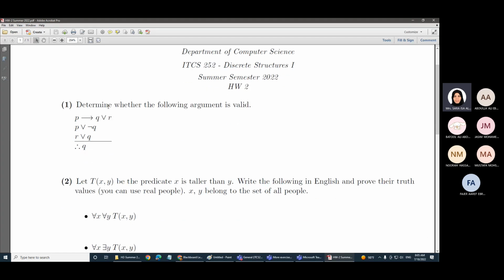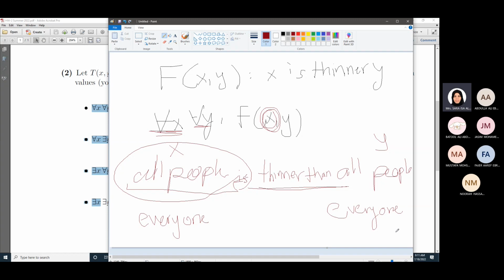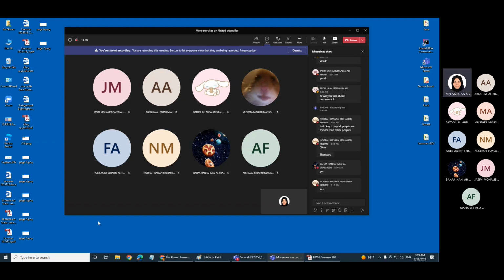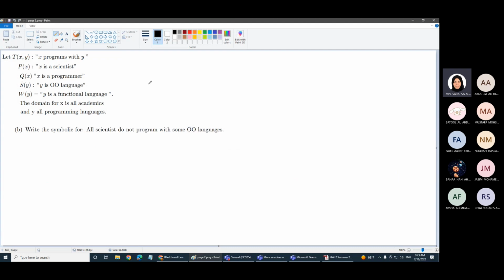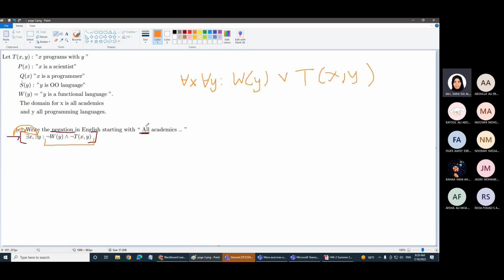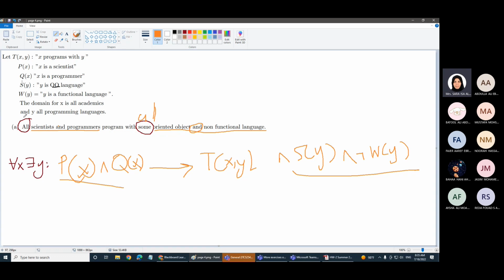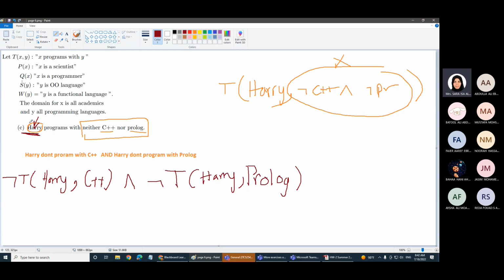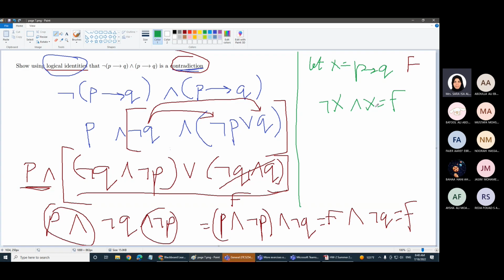ITCS254 Discrete 1 - T4 nested quantifiers + A2